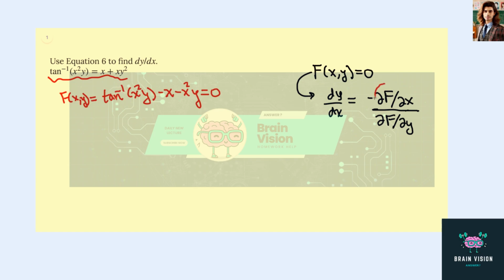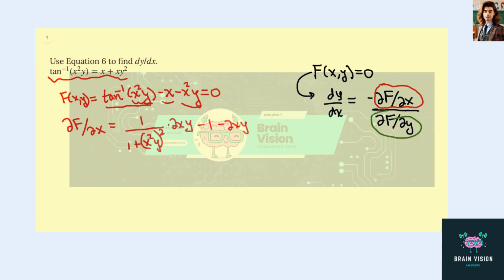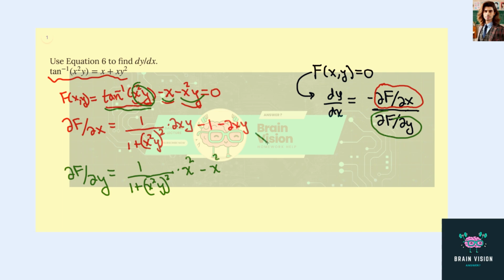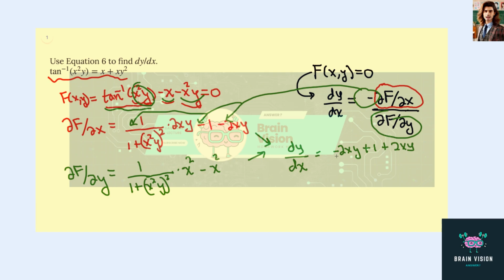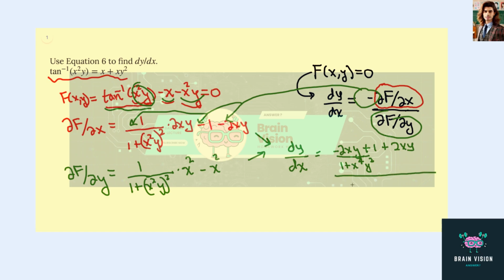Use Equation 6 to find .